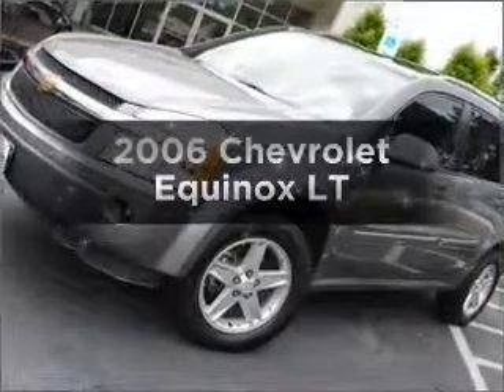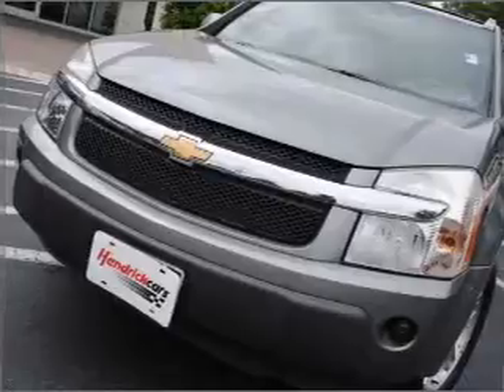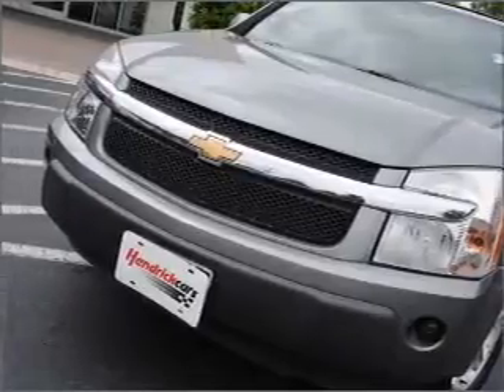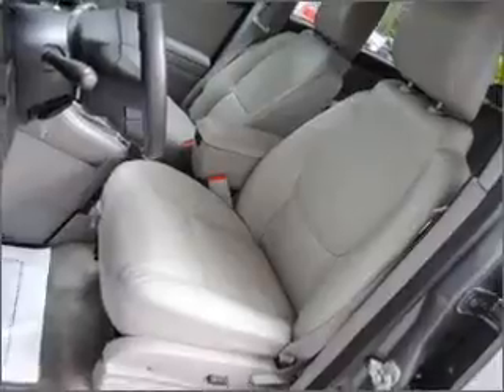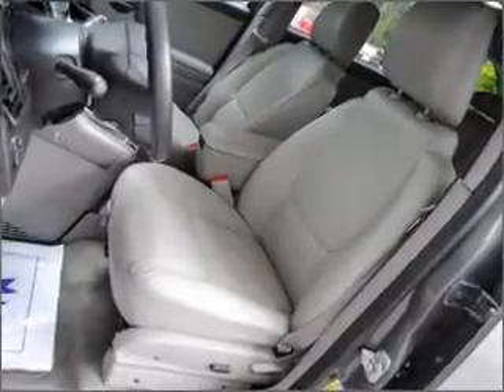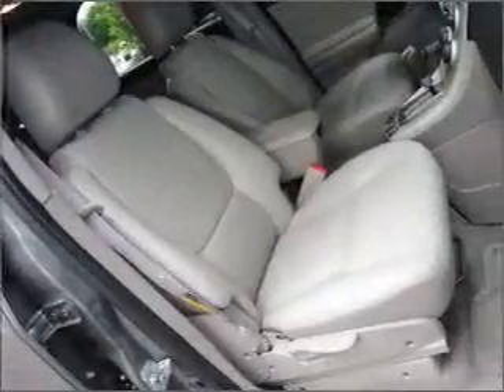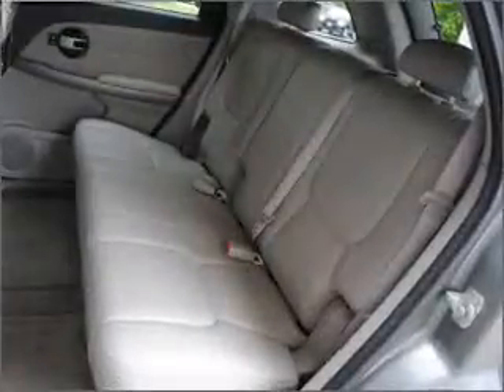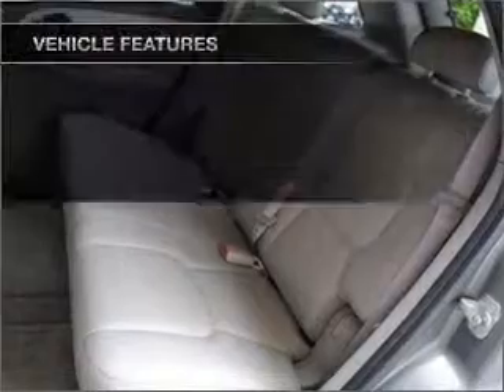2006 Chevrolet Equinox - Cary NC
Year: 2006
Make: Chevrolet
Model: Equinox
Trim: LT
Engine: 3.4 liter 6 cylinder 12 valve
Transmission: 5-Speed Automatic
Color: Dark Silver Metallic
Mileage: 38011
Address:
90 Mackenan Dr